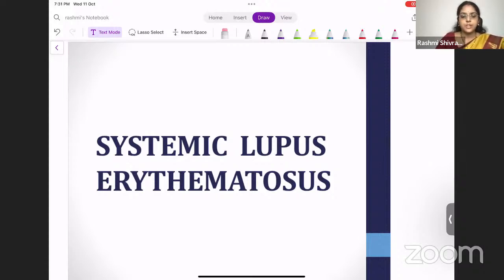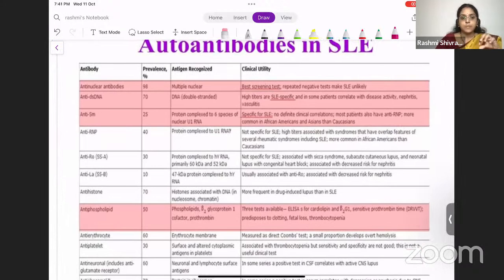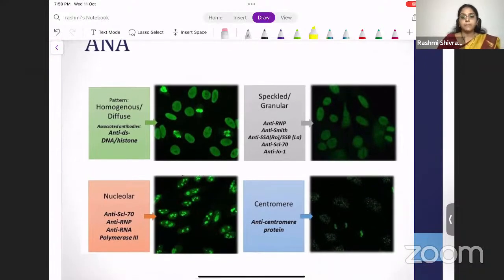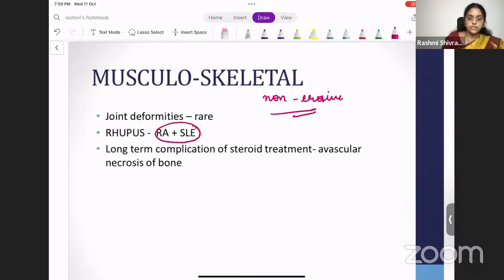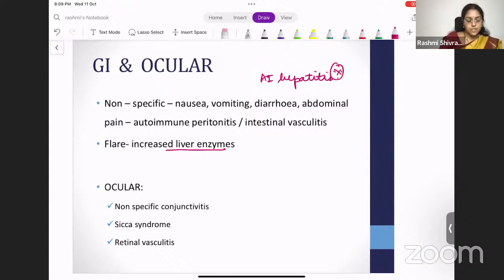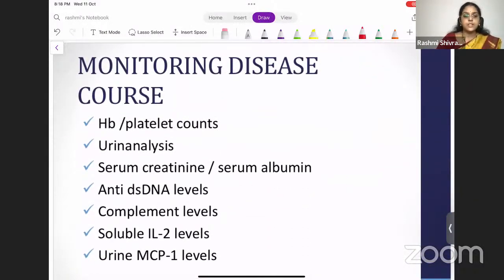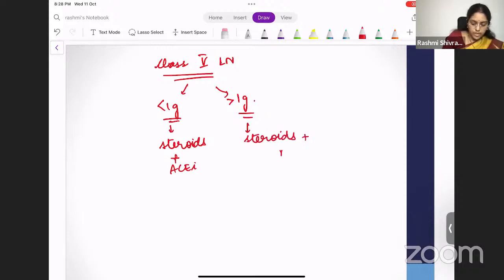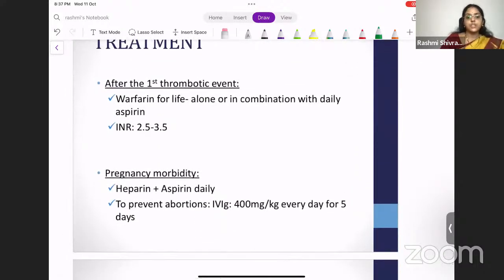SLE | Rheumatology | Masterclass in Medicine by Dr Rashmi Shivram D.N.B., | MEDUSANE